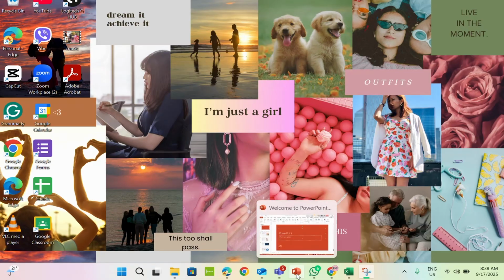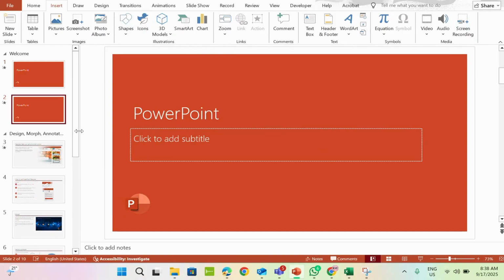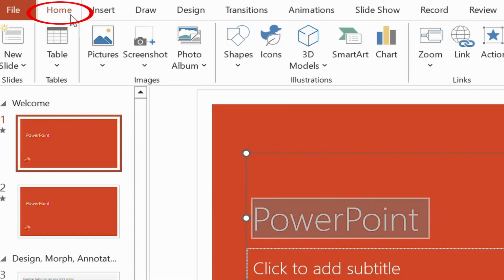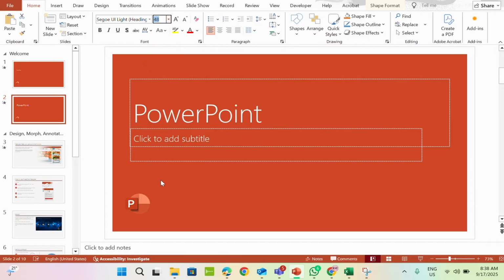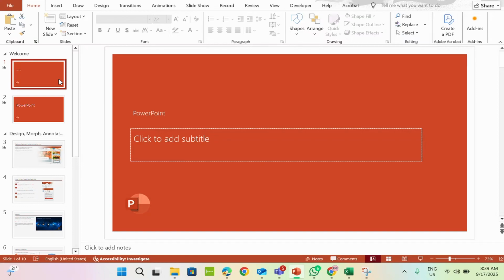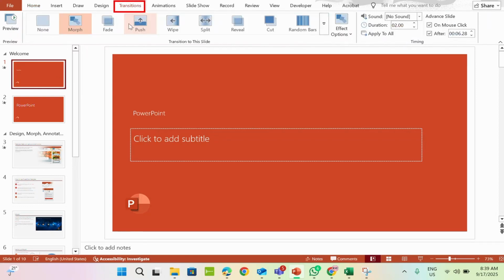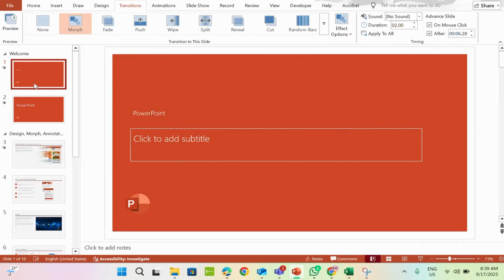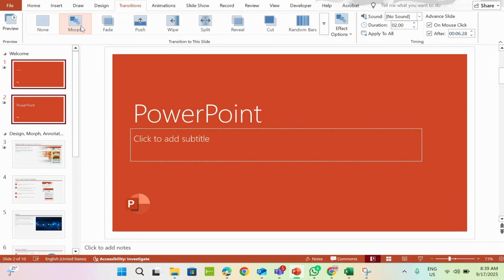How to Use Morph Transition in PowerPoint ?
Hello Guys,

Welcome to our step-by-step guide on "How to Use Morph Transition in PowerPoint"! If you want to create smooth animations, seamless slide transitions, and professional-looking presentations, this video is perfect for you. We’ll show you how to apply the Morph Transition in PowerPoint, use it effectively for text, shapes, images, and objects, and make your slides look more dynamic and engaging. Whether you’re a student, teacher, or professional, mastering this feature will take your PowerPoint skills to the next level.

How to apply Morph Transition to text, shapes, and images

Step-by-step guide to adding Morph effects in PowerPoint

PowerPoint Morph Transition examples for smooth animations

Tips to create professional presentations with Morph Transition